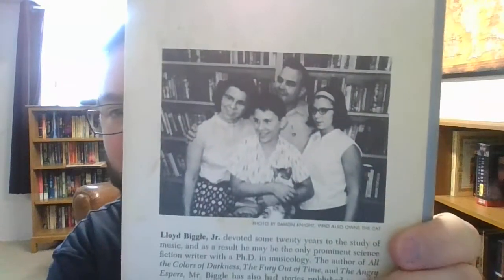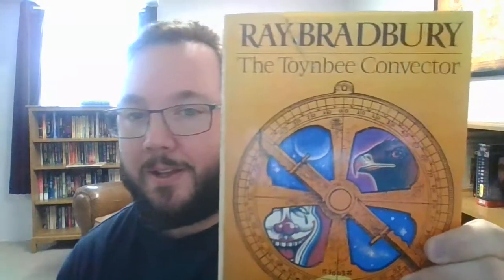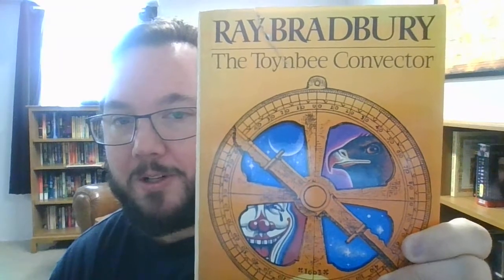Library Tour Part 1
Monster Huntress, the first novel in my Young Huntress series, is available now

My collection of short stories is available: A Merchant in Oria and Other Tales. Pick up a copy today. Amazon

Voxer: dwiley074

For those who delight in sending bookish gifts:

My Amazon "Ideal Bookshelf" wish list